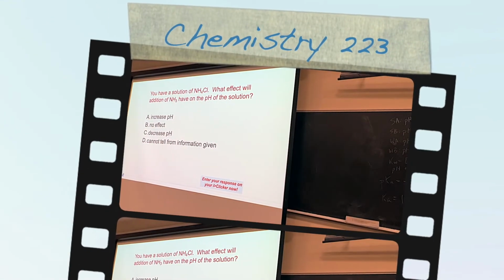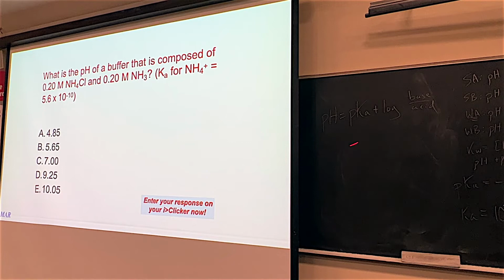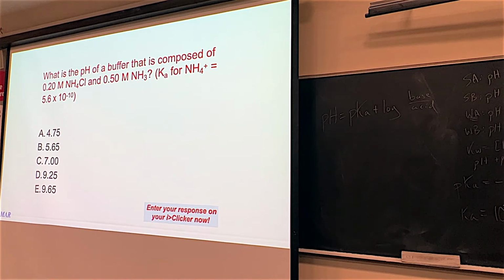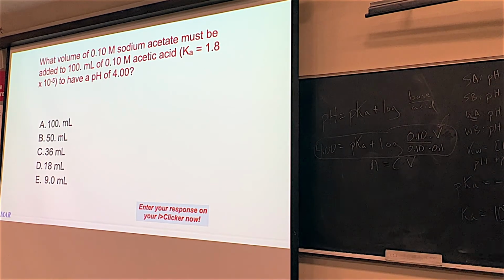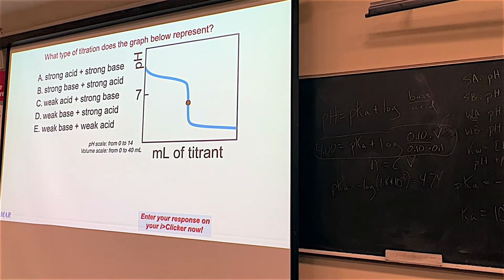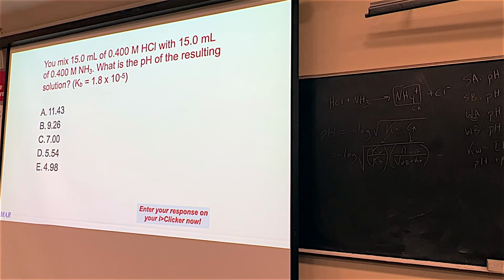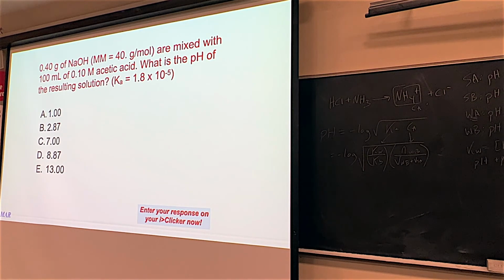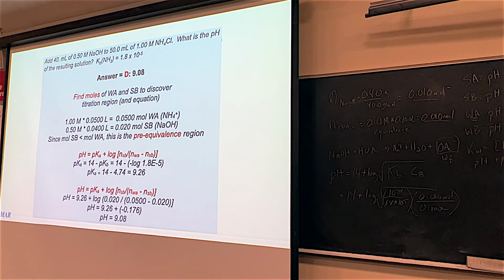042522 Chemistry 223 Video Lecture - Part 3 of 3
Chemistry 223 Video Lecture from April 25, 2022 - Part 3 of 3 videos.

This video covers material for an exam review for Exam I. This section mostly covers Chapter 14 Part II (acids and bases together.) Due to diminished time, the ending was rushed. you can view the ending problems in more detail using this